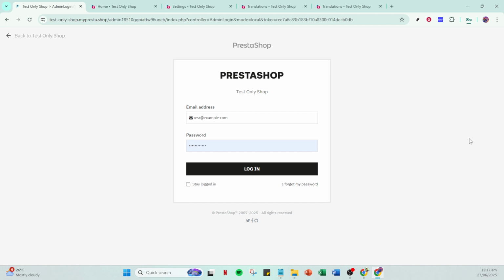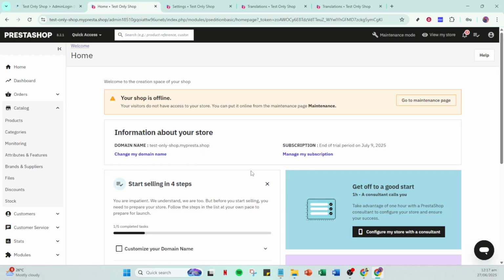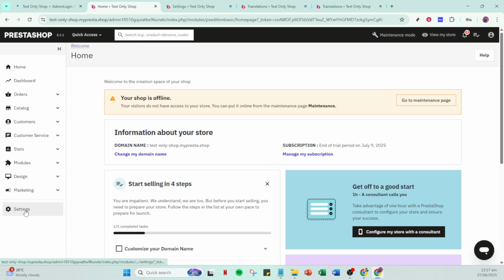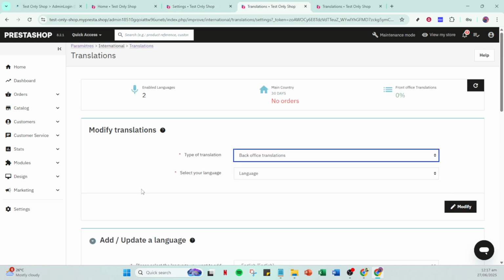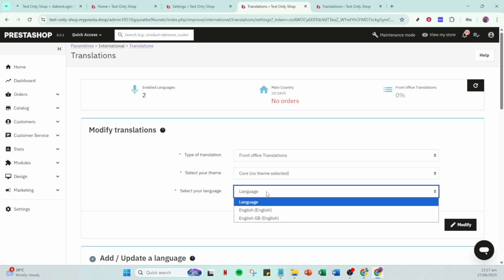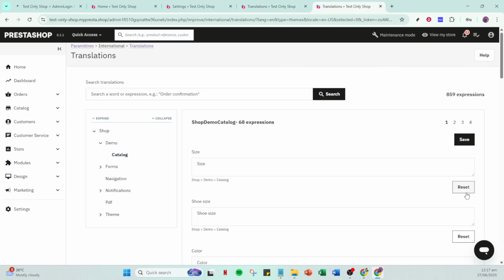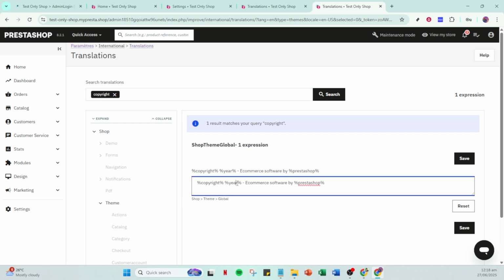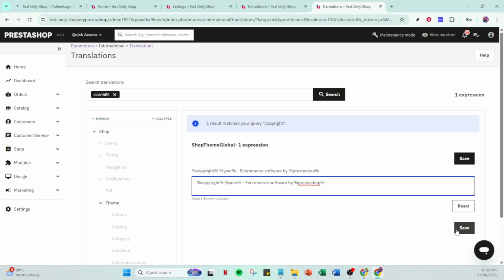Prestashop - How To Edit Footer Copyright Notification [2025 Full Guide]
In today's video we will show you how to edit footer powered by text, how to install prestashop on hosting, how to install prestashop, how to install prestashop on plesk, how to install prestashop on cpanel, prestashop guide, wordpress footer edit, remove footer credit link, wordpress shortcode how to, how to change a wordpress header, prestashop seo optimization, how to use google search console, instore reservation prestashop module, prestashop printful, how to remove powered by abantecart, categorie prestashop, ultimate vc prestashop addons